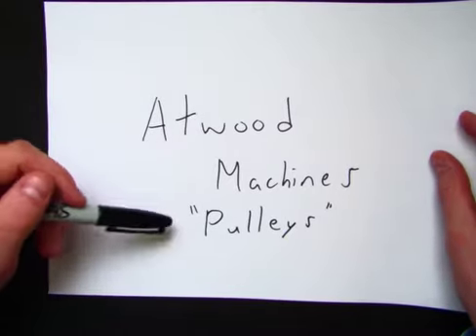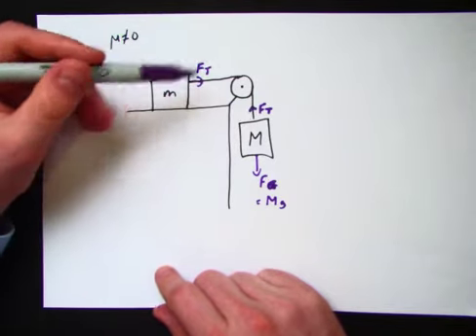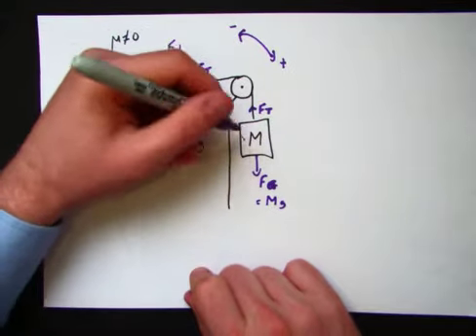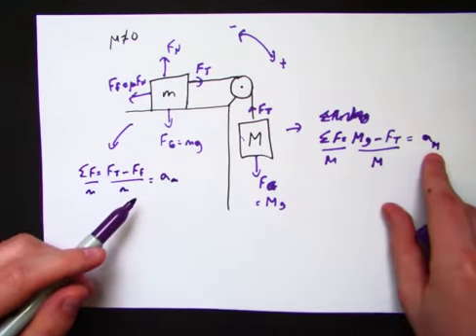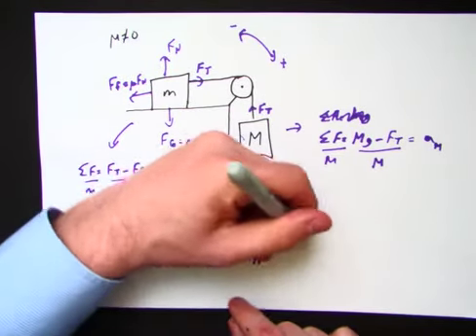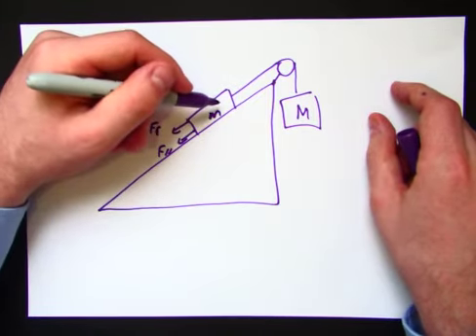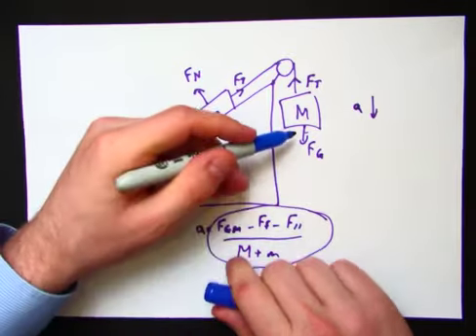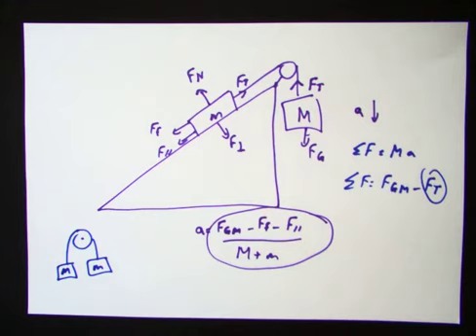Atwood Machine (Pulleys)